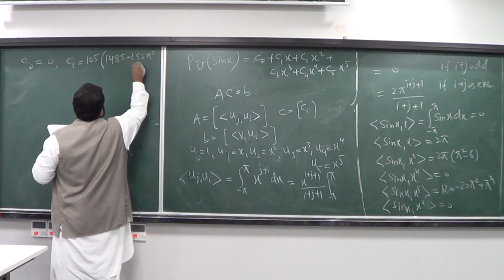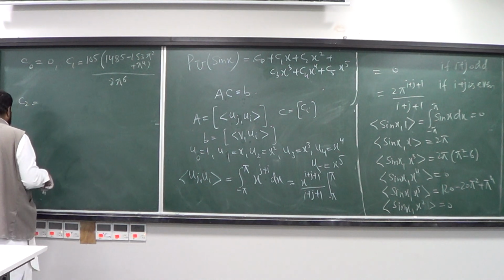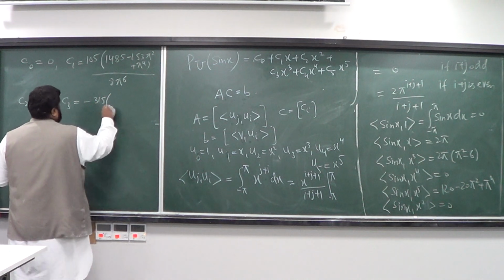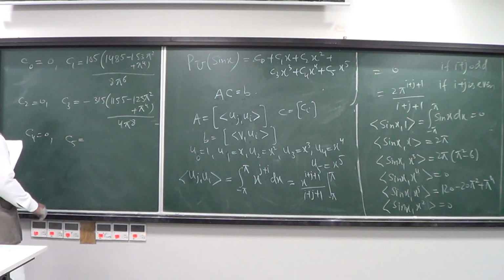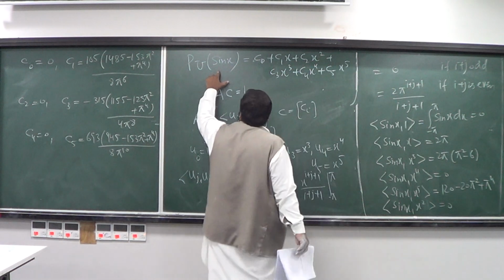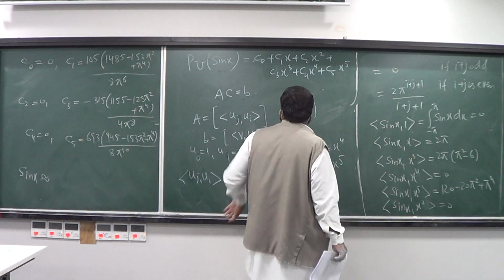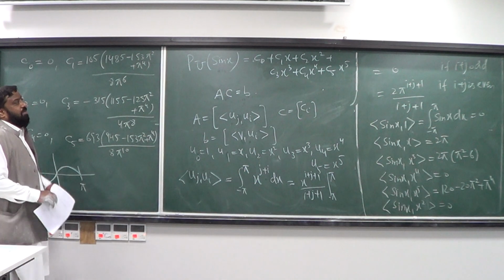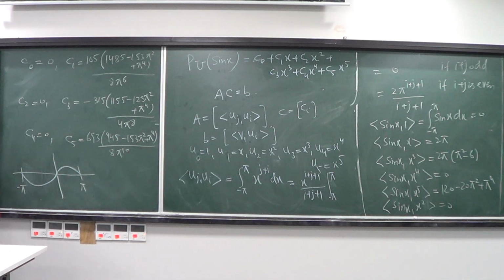Lecture 5 (Part 7): Final bits of approximating sinx by orthogonal projection